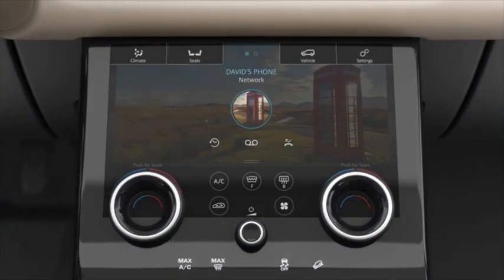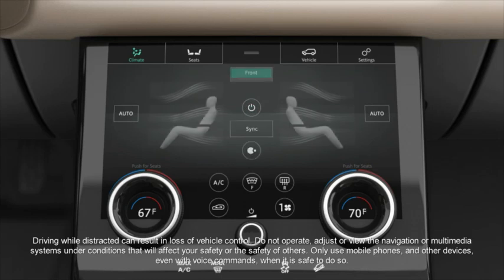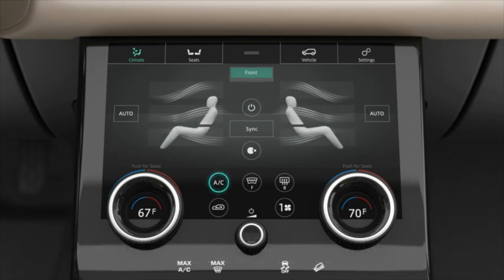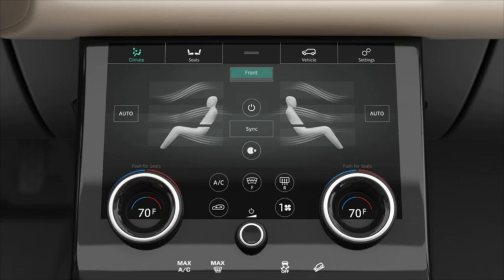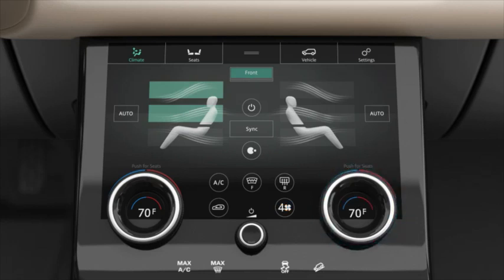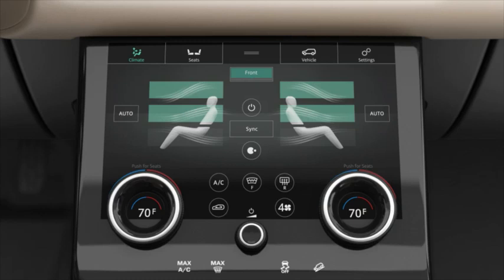Climate Control System | Range Rover Velar | How To | Land Rover USA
The 2019 Range Rover Velar features a climate control system that allows owners to adjust temperatures, air flow, fan speed and more by individual zones for maximum interior comfort.

Follow these easy and straight forward step-by-step instructions to learn how to fully utilize the Range Rover Velar climate control system.

Land Rover USA. Above & Beyond.